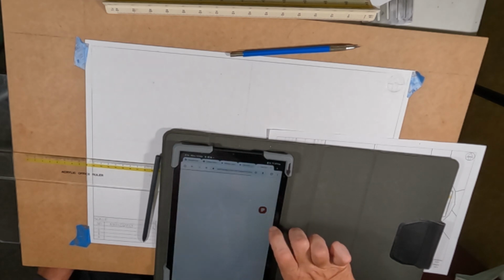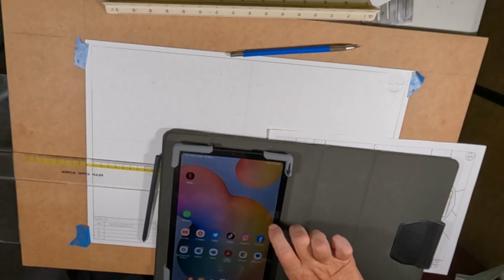maurieo DE 4103 TECHNICAL LITERACY CIVIL #018 ROADING DETAILS INTERSECTION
maurieo details an intersection in a residential subdivision